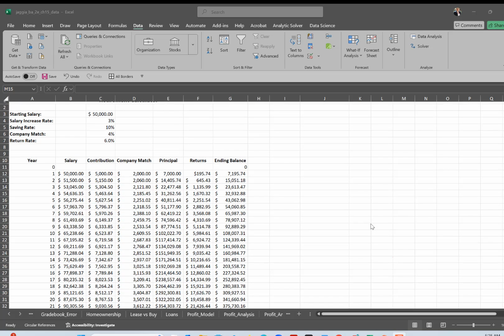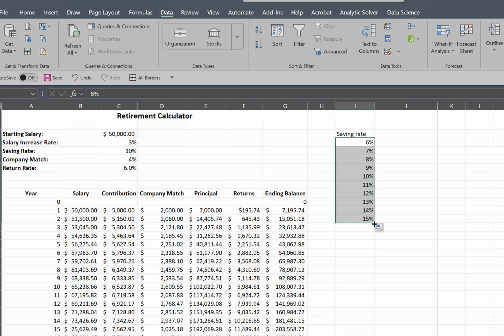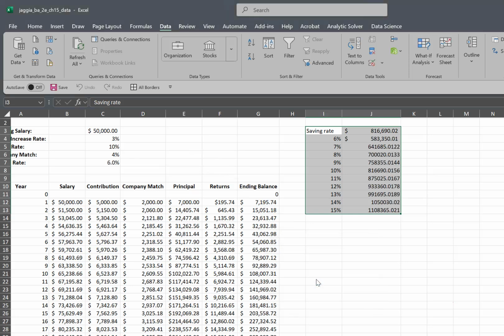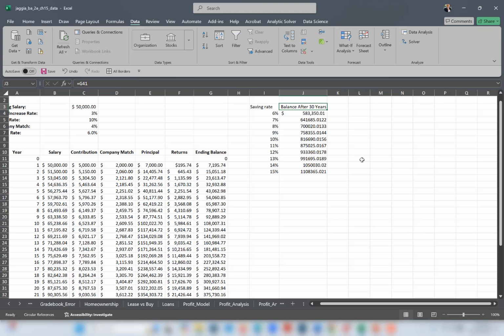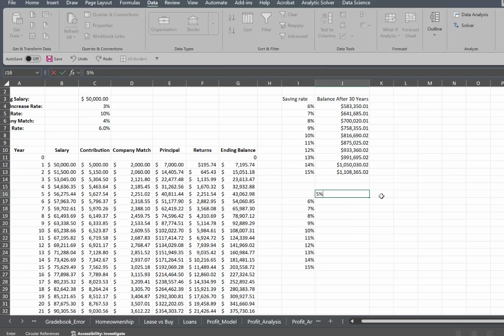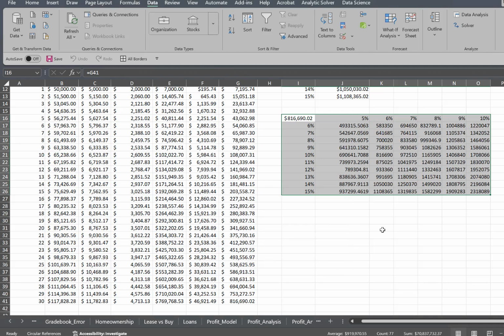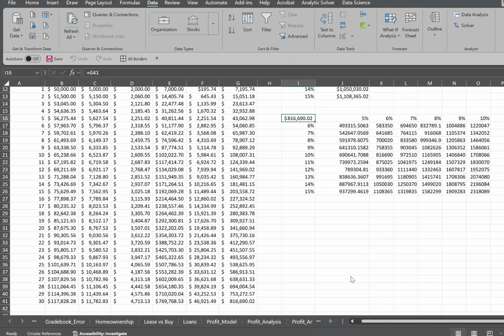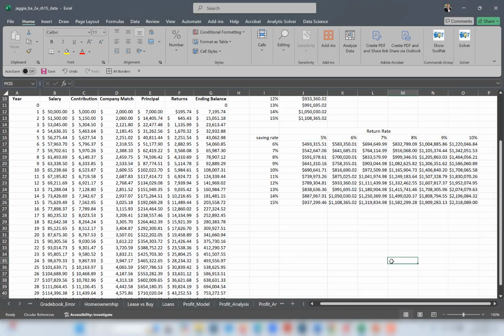What if Analysis Video 2